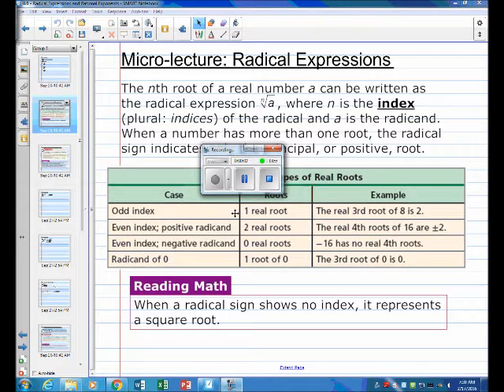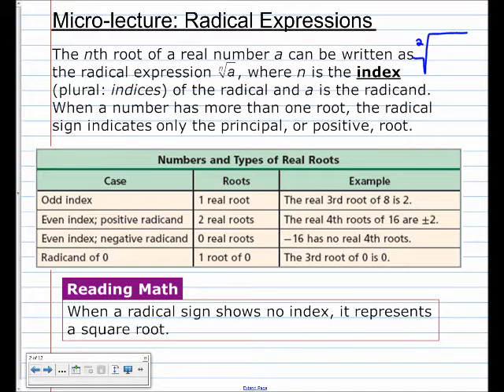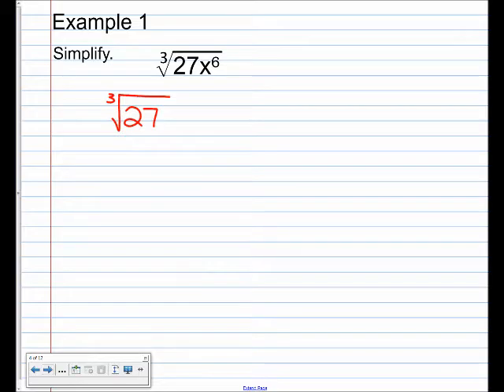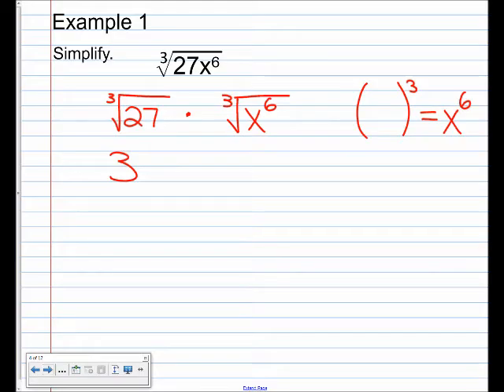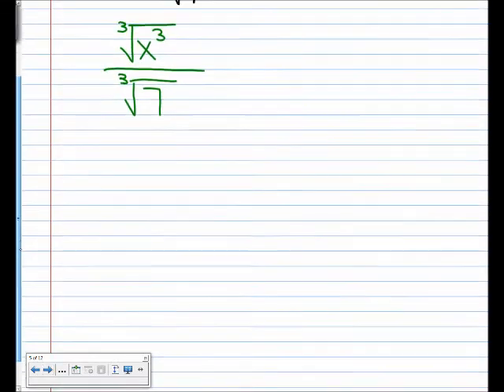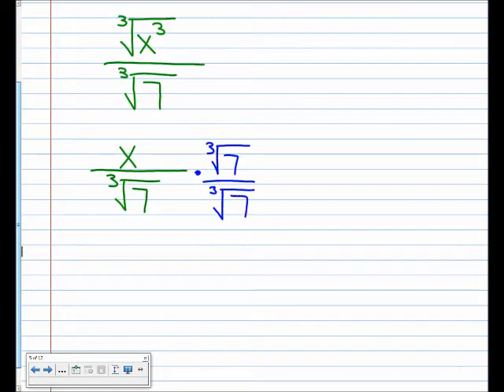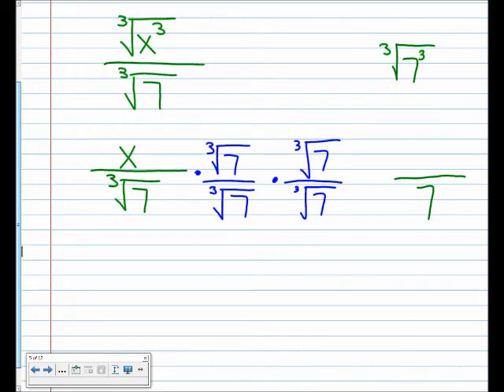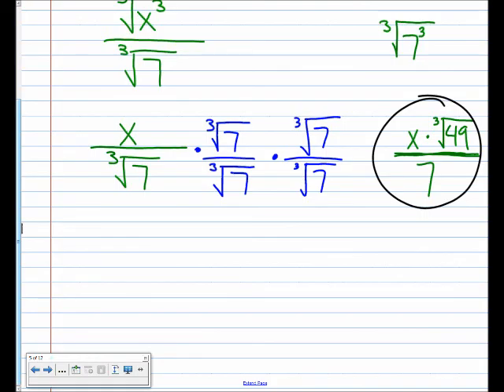8.6 #1 - Simplifying Radical Expressions